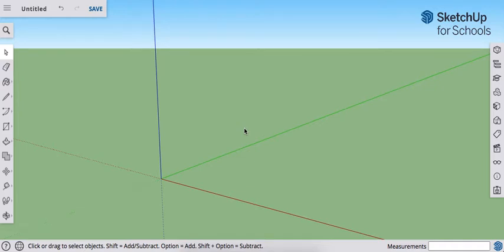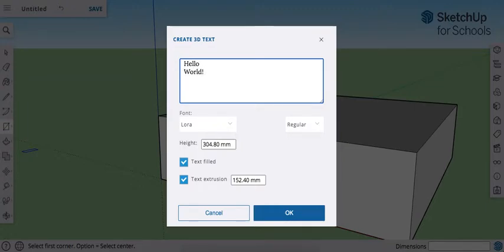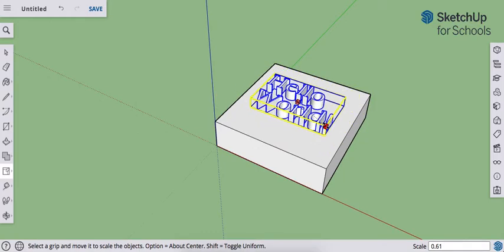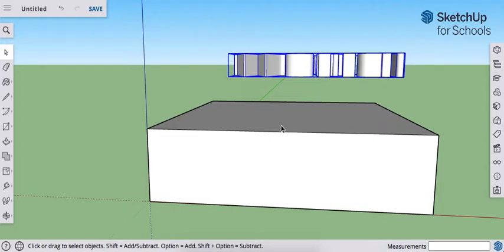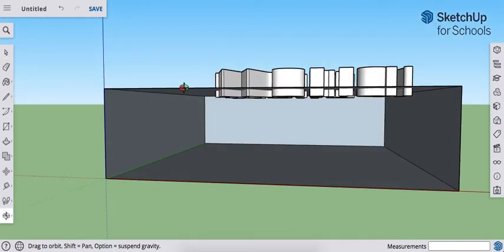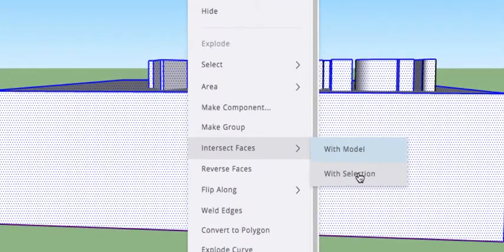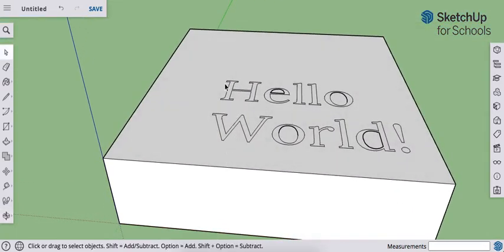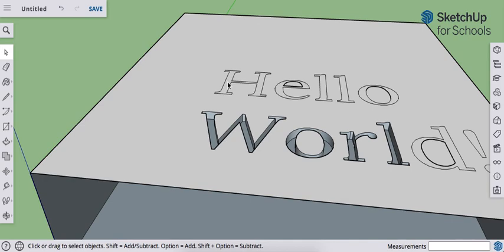Engrave text in shapes that are not solid objects in SketchUp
This video will explain how to use the 3D text tool to engrave lettering into objects that are not solid (not groups and not components).